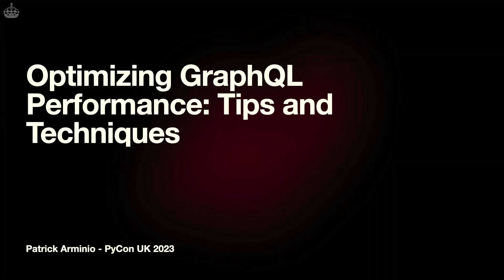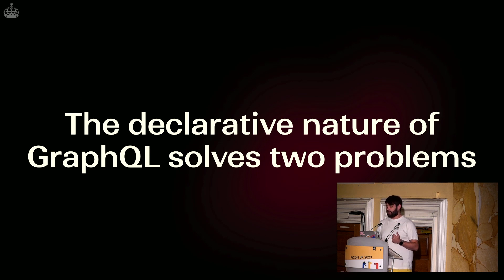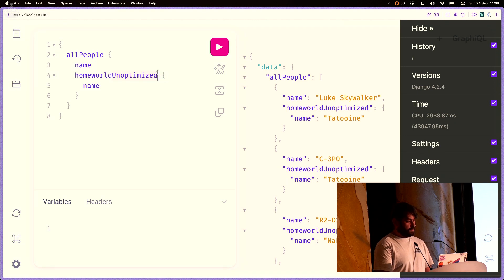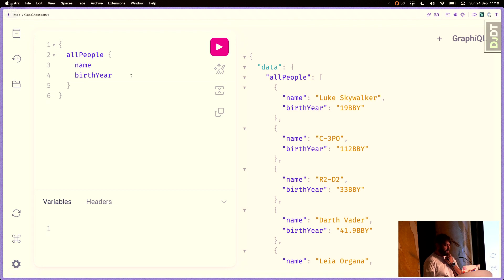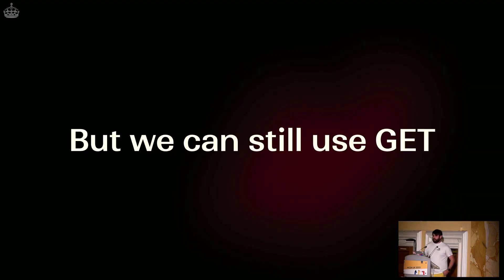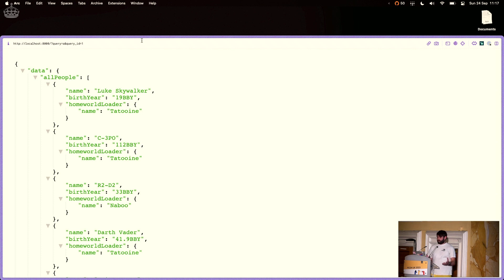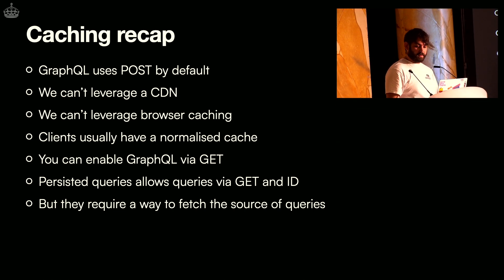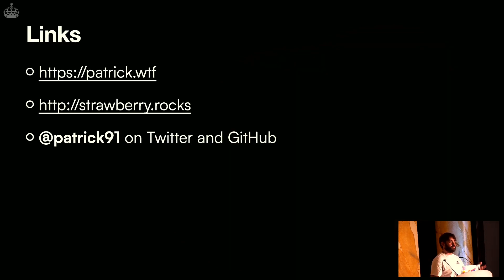Optimizing GraphQL Performance Tips and Techniques: Patrick Arminio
In this talk, we'll explore techniques to optimize GraphQL performance for snappy, scalable, and resource-efficient APIs. Attendees will learn about batching queries with DataLoader, managing query complexity and depth, leveraging persisted queries for reduced network overhead, and implementing caching strategies on both server and client-side.

API performance is crucial for delivering a smooth and responsive user
experience. GraphQL has gained popularity as a flexible and efficient query
language, but without proper optimization, it may underperform or even become a bottleneck in your application.

In this talk, we'll dive into the essential techniques and best practices to
optimize GraphQL performance, ensuring that your APIs are snappy, scalable, and resource-efficient. Attendees will learn:

    The importance of batching queries and how to implement it using DataLoader or  similar libraries.
    The concept of query complexity and depth, and how to set up limits to prevent resource abuse.
    Leveraging persisted queries to reduce network overhead and improve caching capabilities.
    Implementing caching strategies, both on the server and client-side, to
    minimize redundant requests and reduce load times.
    Exploring monitoring and observability tools that can help you identify
    performance bottlenecks and continuously optimize your GraphQL implementation for maximum efficiency.

Patrick is a Developer Advocate at Apollo GraphQL. He created Strawberry, a python library that makes it easy to create GraphQL APIs using type hints